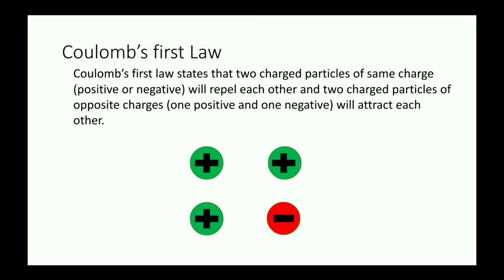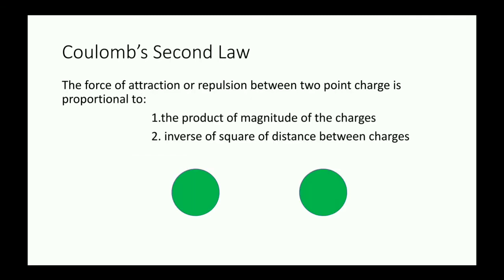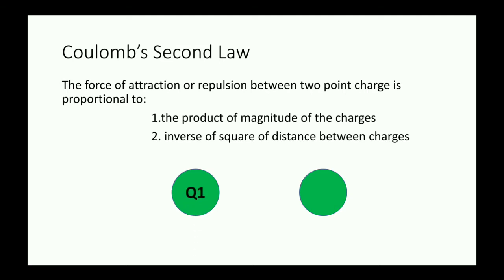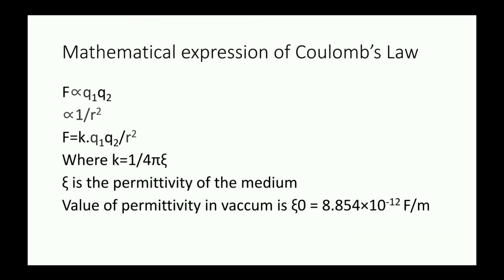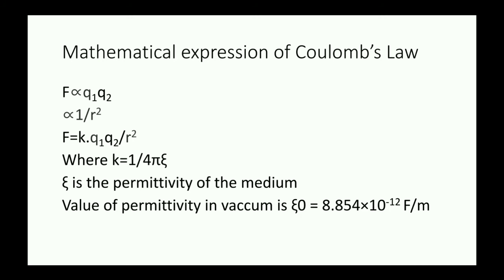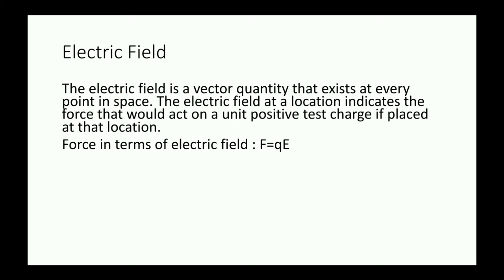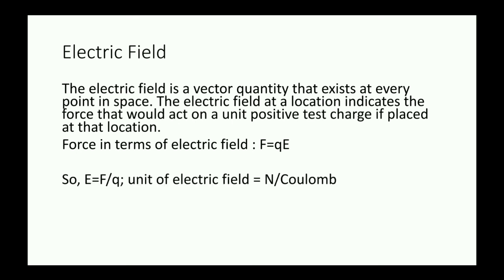Coulomb's Law and Electric Field | Easiest explanation | Basic Electrical Engineering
Coulomb's Law and Electric Field | Easiest explanation

In this video I have explained Coulomb's Law and Electric Field in the easiest possible way.

Hope you get some valuable information from this video.